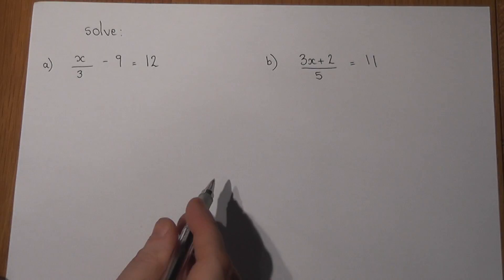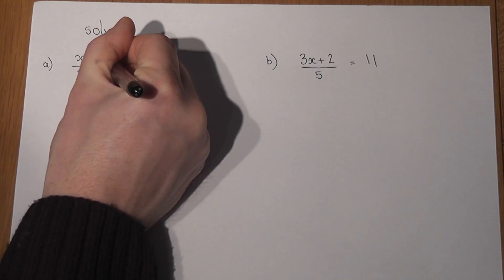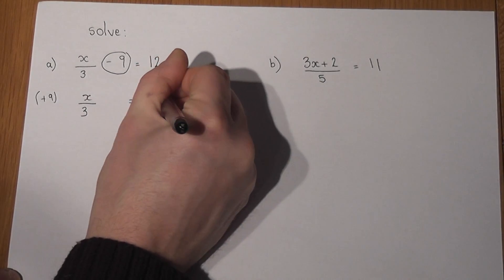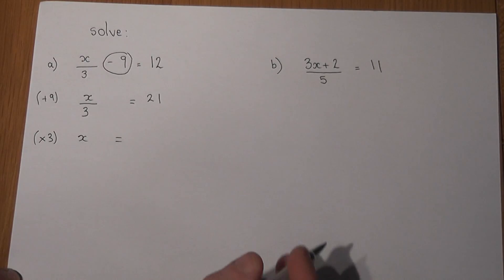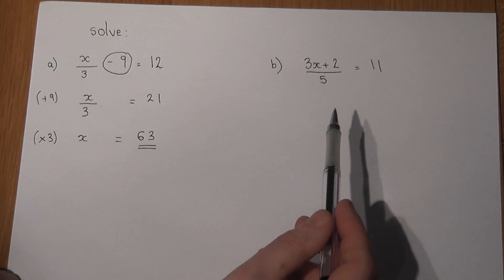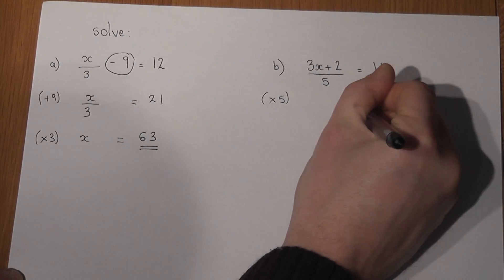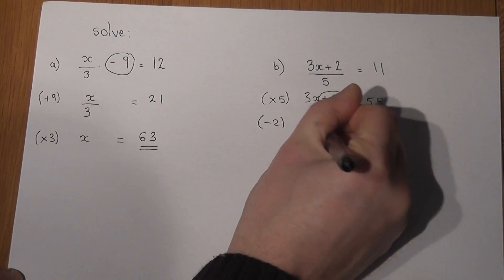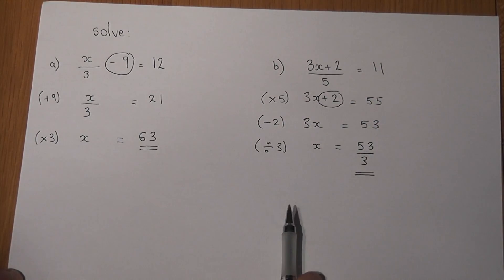GCSE maths: solving equations with fractions